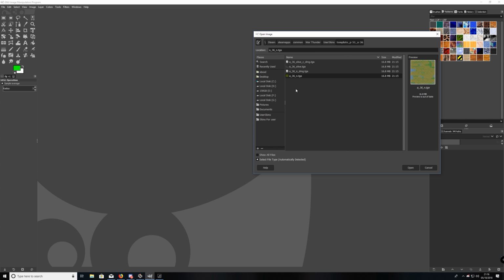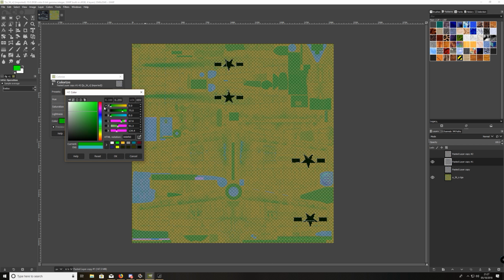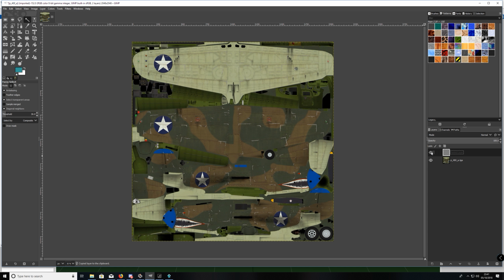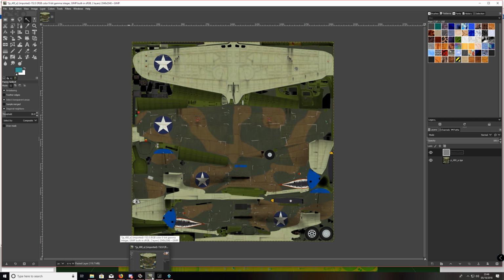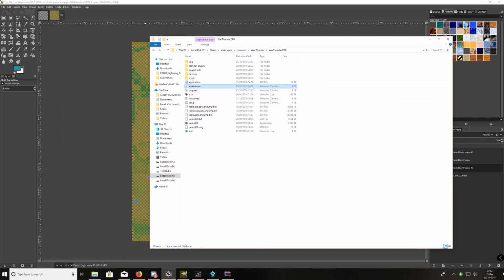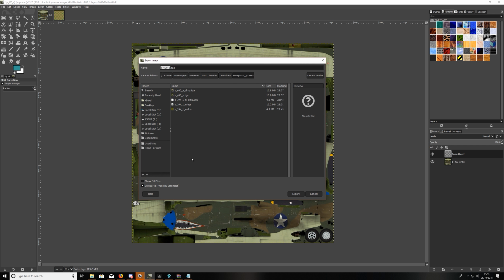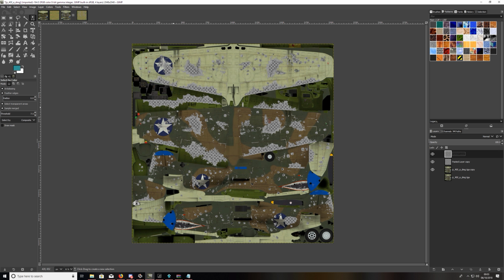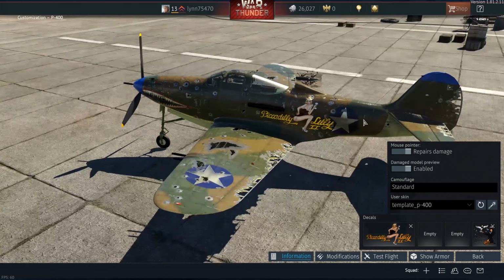War Thunder - Custom skin tutorial with normal maps (chrome)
A tutorial for editing the texture files for aircrafts in War Thunder including the normal maps which there is a lack of content on on youtube so far.